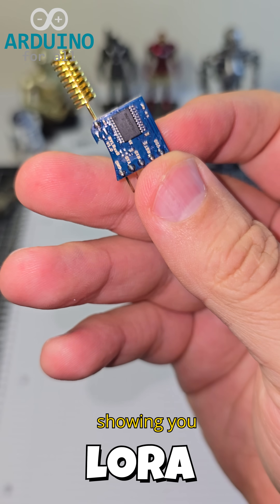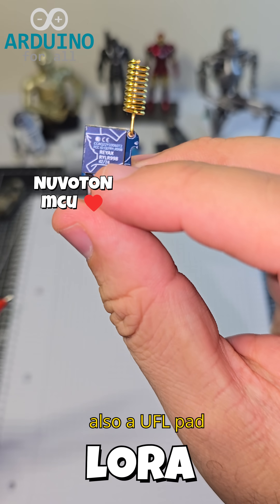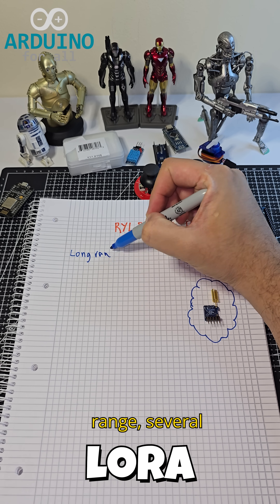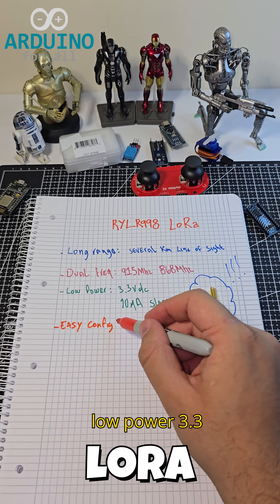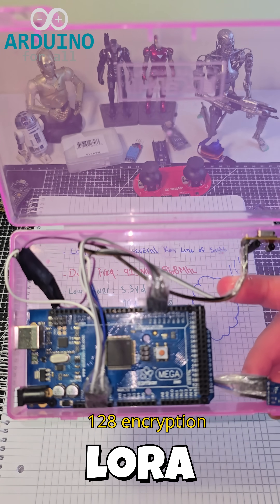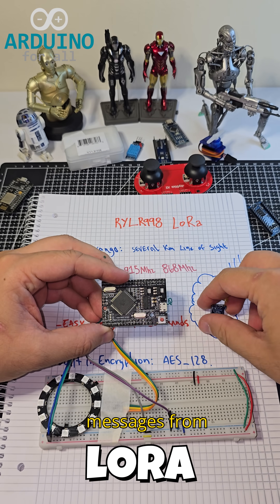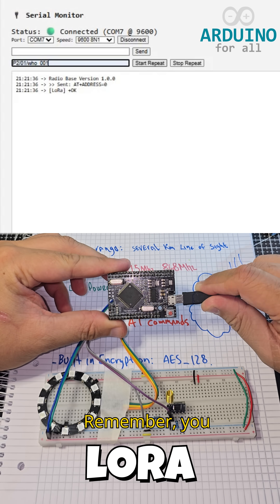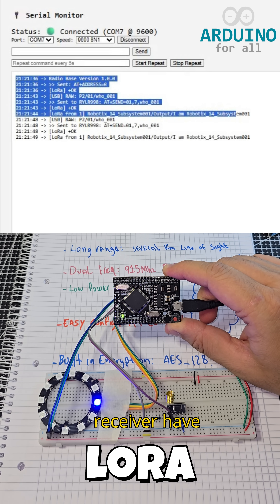🔴 LoRa RYLR998 – Long-Range Arduino Wireless with AES Encryption! 📡🛡️iot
📝 Description:
In this video, I introduce the RYLR998 LoRa module, a powerful long-range radio for Arduino and IoT applications.

We’ll take a look at:

📦 The module’s built-in antenna and optional u.FL connector

📡 Communication over several kilometers (line of sight)

🔐 AES-128 encryption for secure data

🧠 The Nuvoton MCU onboard

⚙️ Easy AT command configuration

🔄 Device addressing and frequency band configuration (868 / 915 MHz)

🧪 Test Setup:
Two Arduino Mega boards are used:

One connected to a PC, sending automated messages

The other receives data via LoRa

💡 We also cover:

Default baud rate (115200)

Adjusting the frequency based on your country

Why each module needs a unique address to communicate

This is ideal for:

Remote sensors

Agriculture & industrial telemetry

Custom LoRa networks

Point-to-point wireless control